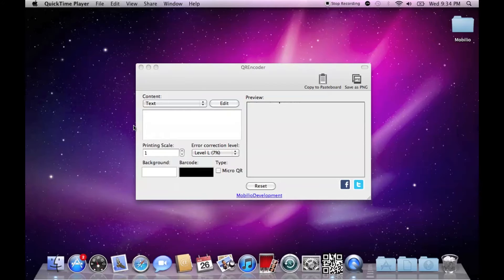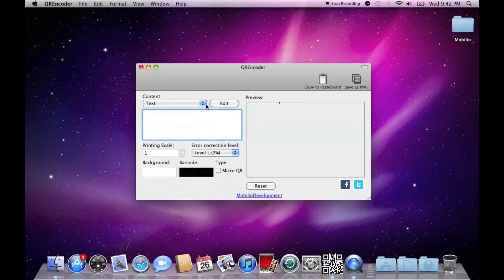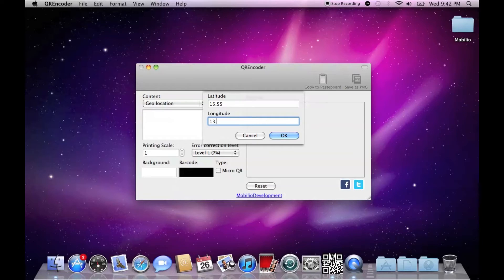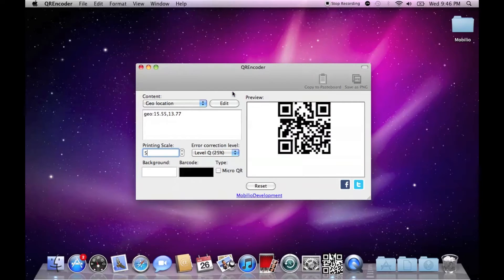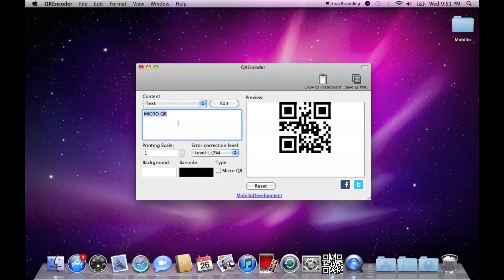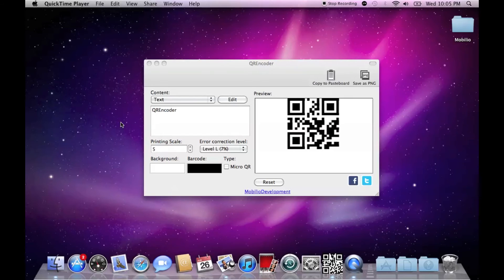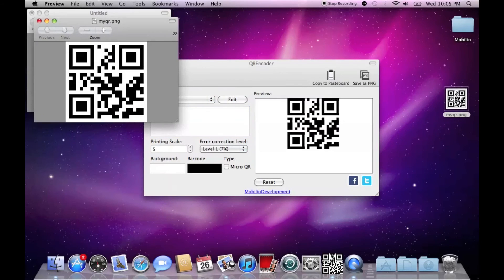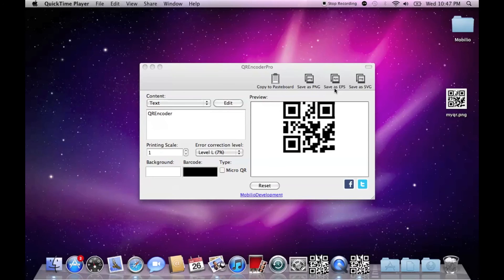QREncoder or how to generate QR barcodes with barcode generator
QREncoder is a universal product which allows you to create your own and unique QR code. With its intuitive interface and easy-to-use method of inputting complex data formats, creating a quick responsive code is just a matter of seconds. Among the features of the QREncoder are over 17 different data formats, micro QR support, printing scale, different colors, copy to pasteboard and export to PNG. And all this is just the FREE version. The PRO version comes with EPS and SVG exports which are vector image formats (crucial feature for advertisers). More information about the application you can find on our and on the App Store